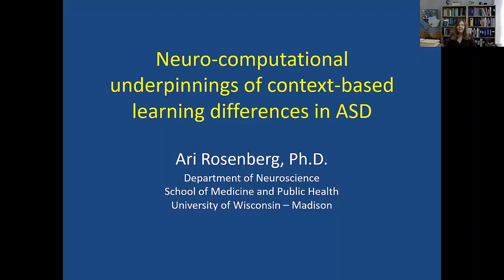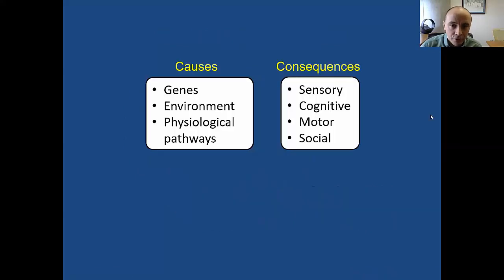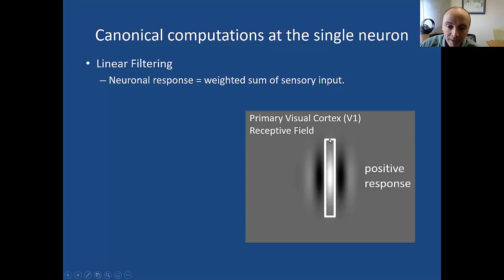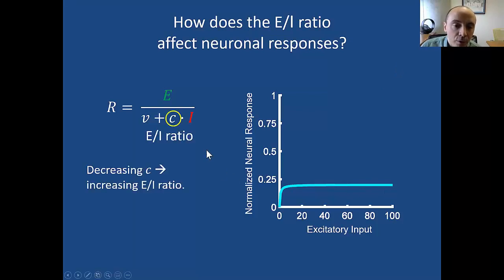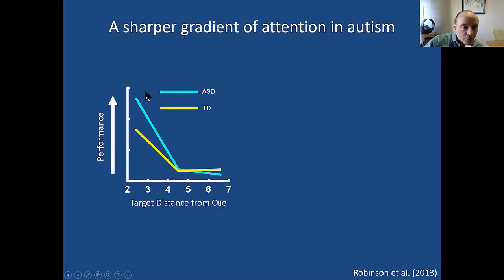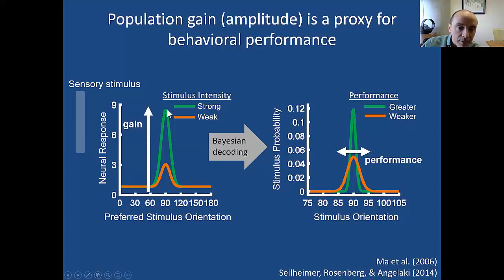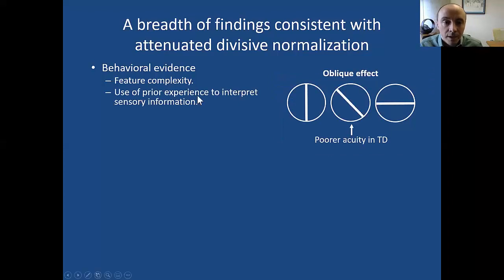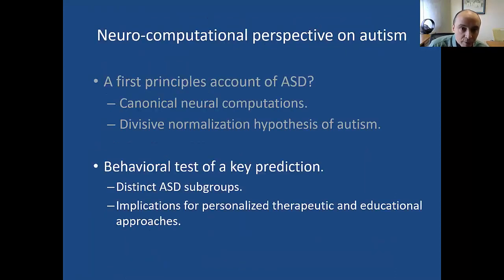FAU Neuroscience Seminar Series featuring Ari Rosenberg, Ph.D.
"Neuro-Computational Underpinnings of Context-Based Learning Differences in ASD," Ari Rosenberg, Ph.D., University of Wisconsin-Madison.